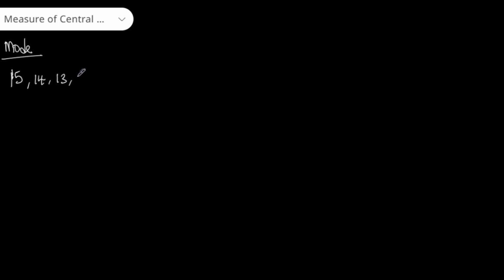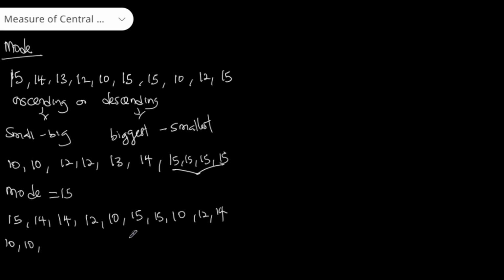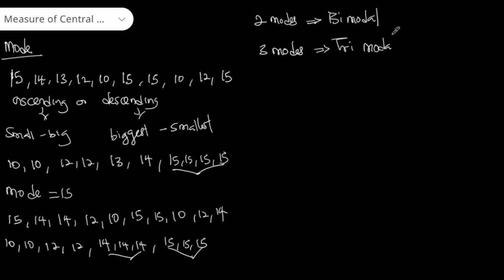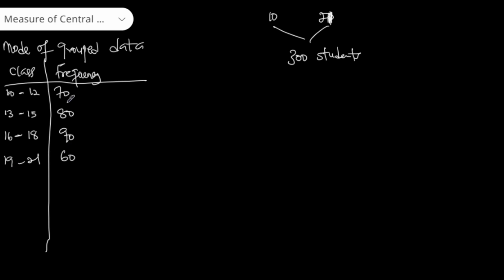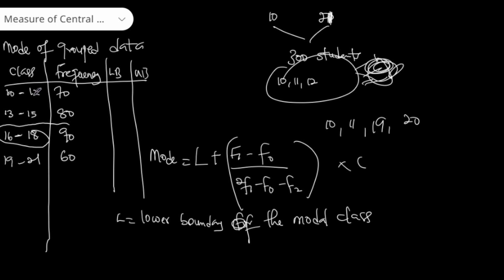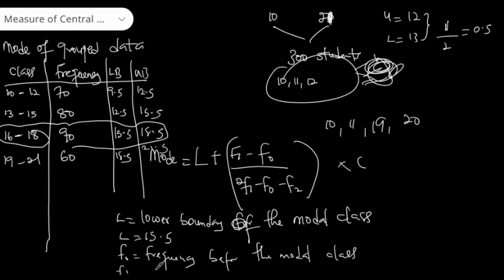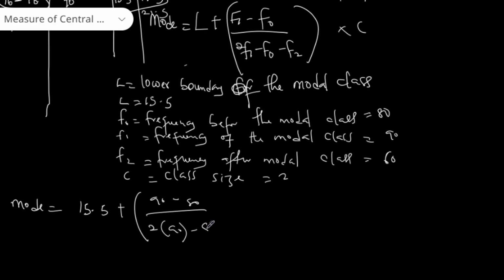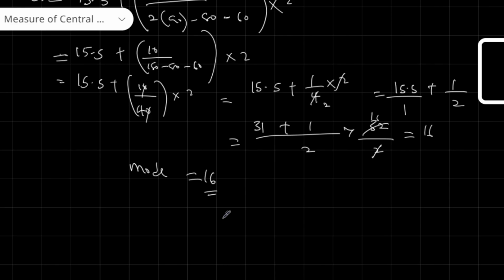Goddan School Explains Mode Clearly! Grouped & Ungrouped Data Simplified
Struggling to understand Mode in Mathematics? 😕
In this video, we break down Mode of Grouped and Ungrouped Data in the simplest way possible — with clear examples you can never forget!

👉 Learn:

What mode really means

How to find the mode in ungrouped data (simple numbers)

How to find the mode in grouped data using the formula

Step-by-step examples that make everything easy to follow

Whether you’re a Basic 5, Basic 6, or JSS1 student, this video will help you master the concept of mode once and for all.

📘 Taught by: Goddan School of Mathematics